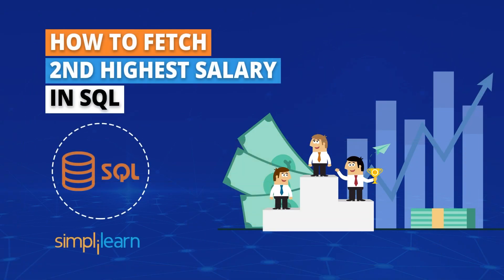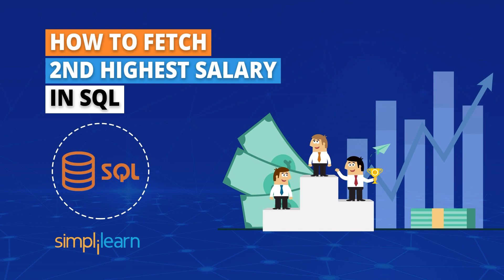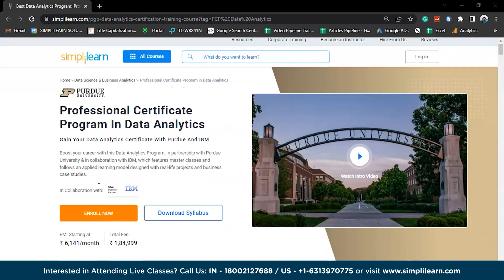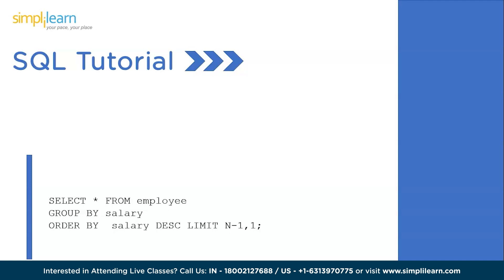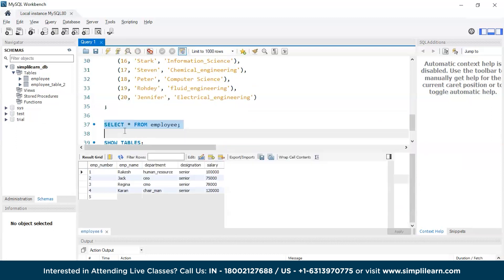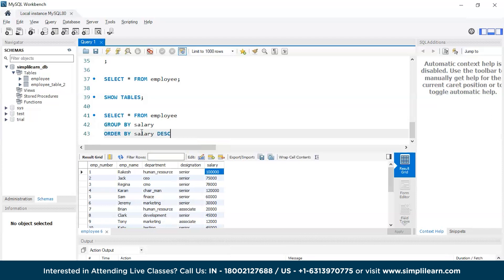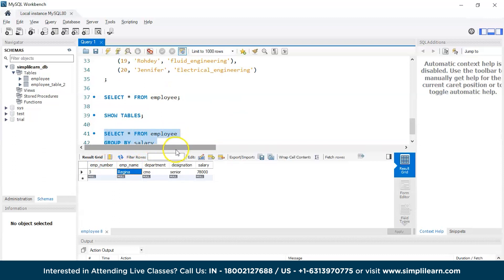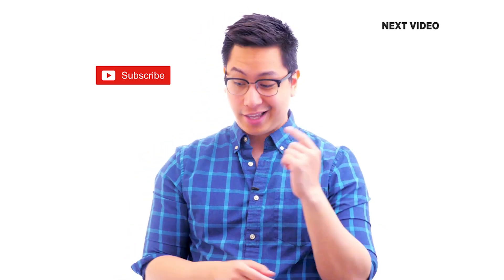How to Find Second Highest Salary in SQL | SQL Tutorial for Beginners | Simplilearn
️️🔥 Professional Certificate in Data Analytics and Generative AI, by Simplilearn in collaboration with Purdue University

How to Find Second Highest Salary in SQL video by simplilearn is a part SQL Tutorial for Beginners. This video will cover the GROUP BY and ORDER BY clauses to help the aspiring Data analysts to understand the procedure to organise and retrive the nth highest salaries in SQL data table.

This Simplilearn video will include the following.

00:00:00 Introduction to How to Find Second Highest Salary in SQL

00:01:28 Demo on How to Find Second Highest Salary in SQL | SQL Tutorial for Beginners | Simplilearn

✅ Skills Covered
- Data Analytics
- Supervised Learning
- Unsupervised Learning